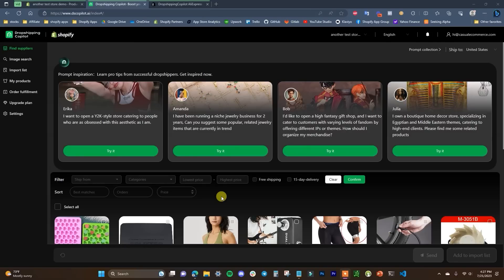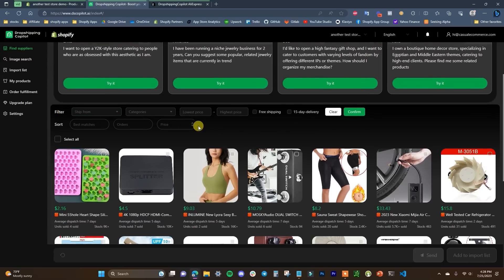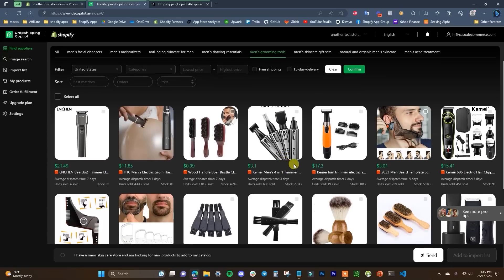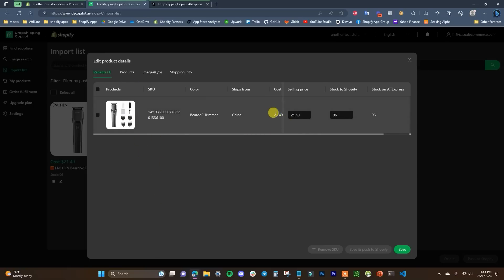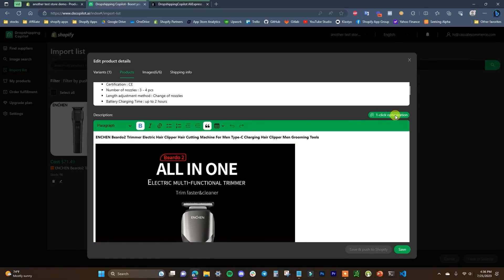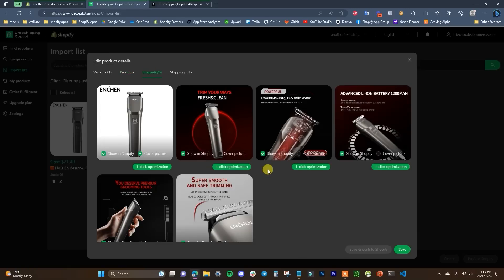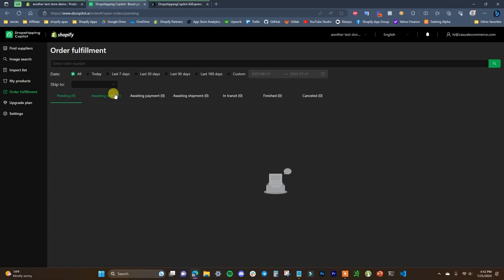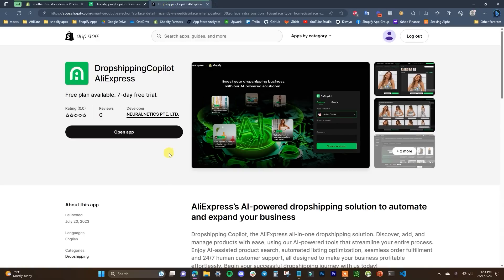The Best Free AI Dropshipping App For Shopify | Dropshipping Copilot Tutorial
In this video I will be showing you how to use the dropshipping copilot app to speed up a lot of the processes involved with shopify dropshipping. Product research, product editing, product importing, and product fulfillment can all be done within dropshipping copilot. The app has helpful AI tools that help to save you a lot of time with each of these processes.

App Install: 0:00
Link Aliexpress Account: 0:54
Finding Products with AI: 1:31
Finding Products with Image Search: 3:47
Editing Products: 4:44
Push Products To Shopify: 9:30
Order Fulfillment: 10:34
Plans: 11:21